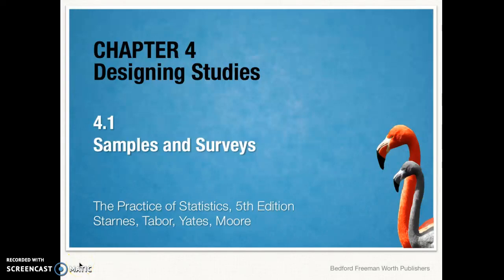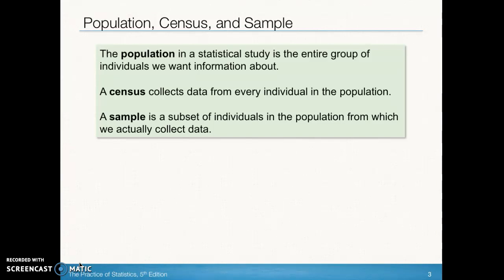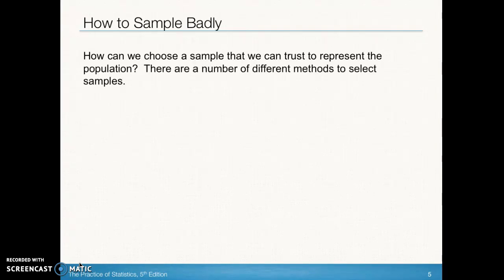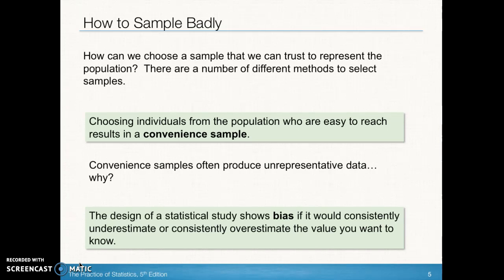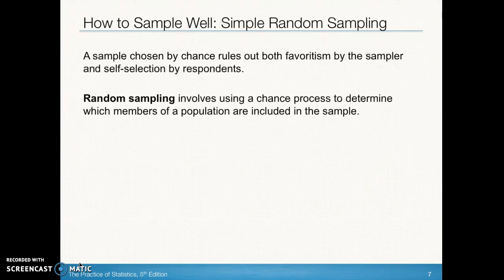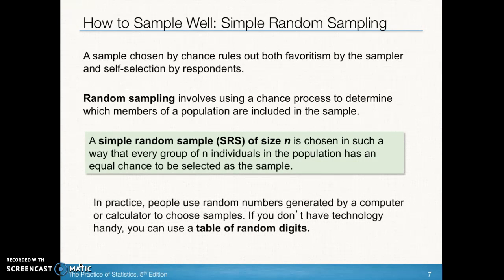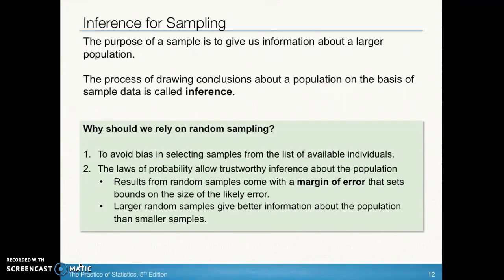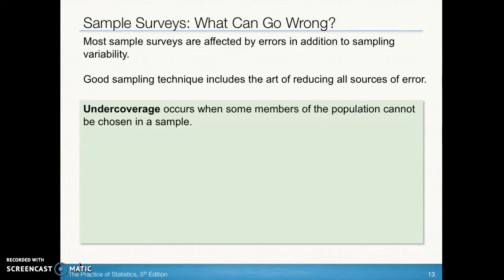AP Stats 4.1 Samples and Surveys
AP Statistics Section 4.1 Sampling and Surveys.  A short narrated slide show discussing data collection using different sampling methods.